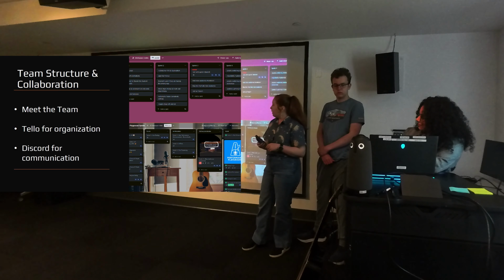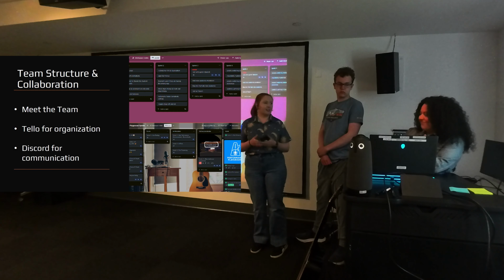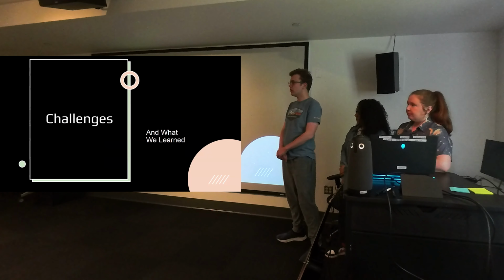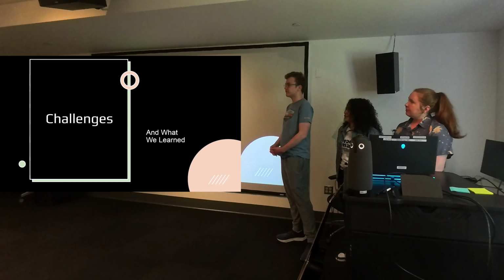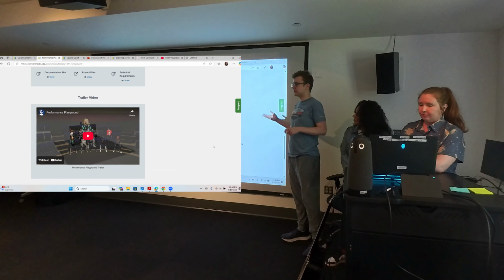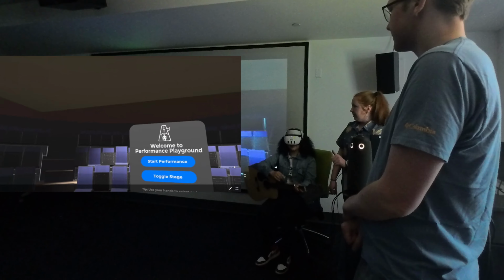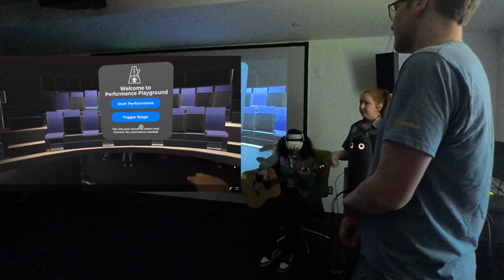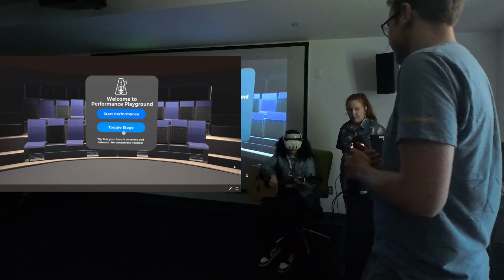Performance Playground – Final Project Presentation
Join Christi Clausen, Tusker Howard, and Katherine Luciano as they present their final project: Performance Playground, a VR experience that helps guitarists practice performing in front of a virtual audience. In this presentation, the team shares their progress, design decisions, and final prototype, created as part of Bellevue College’s XR Development Foundations and Client Collaboration course.